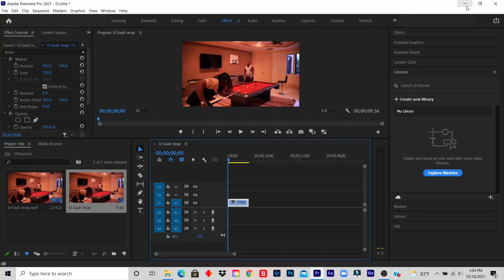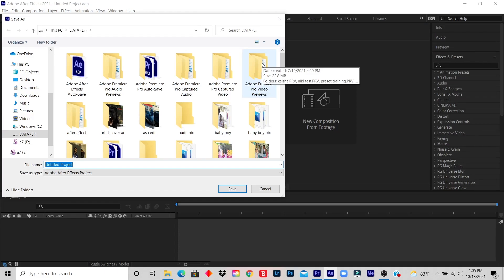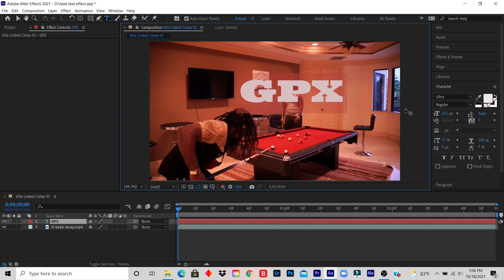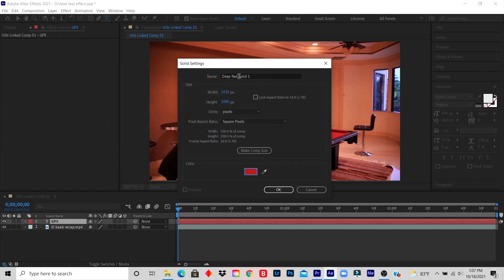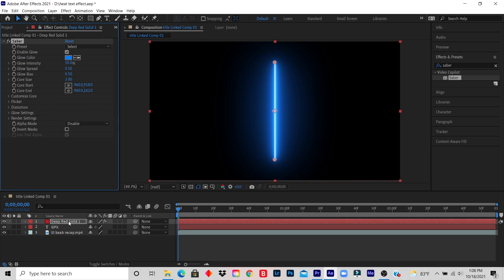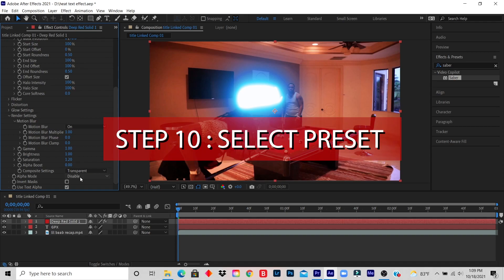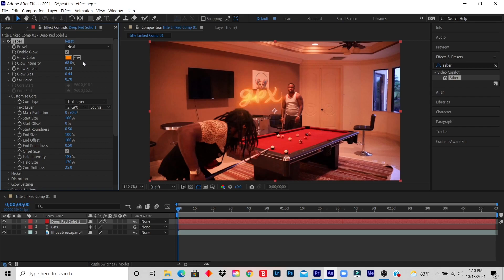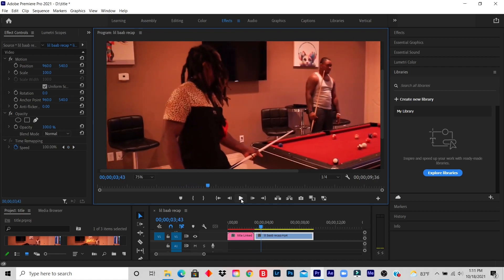How To Create HEAT Title effect in Adobe Premiere Pro & Affect Effect (2021)